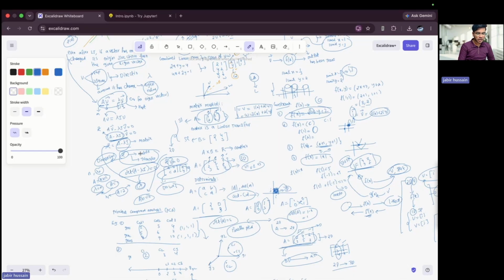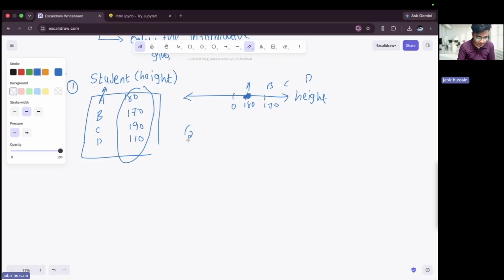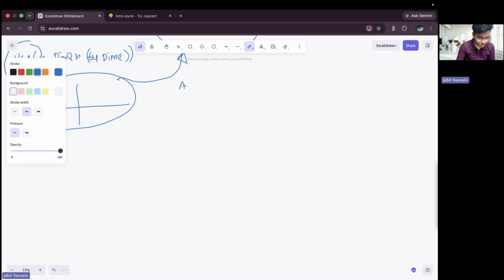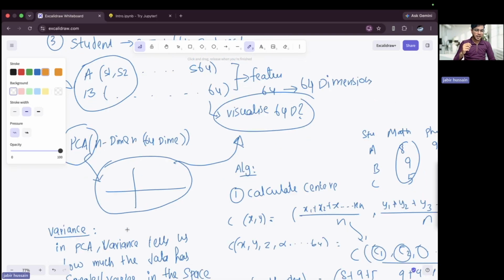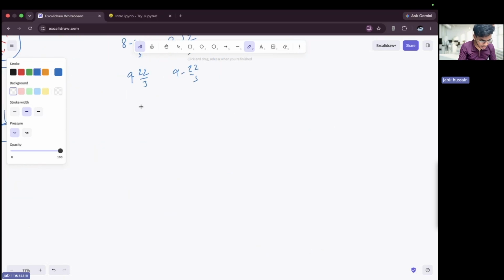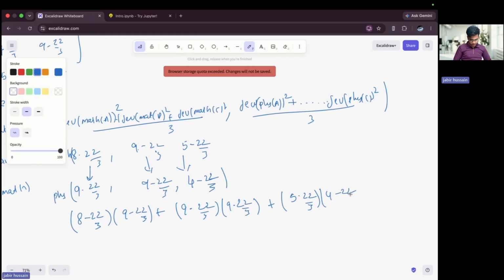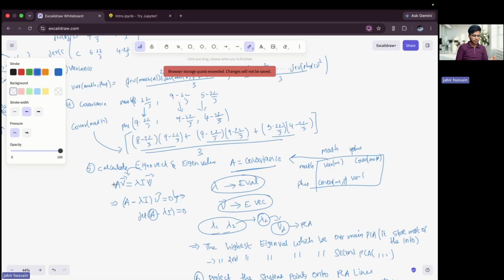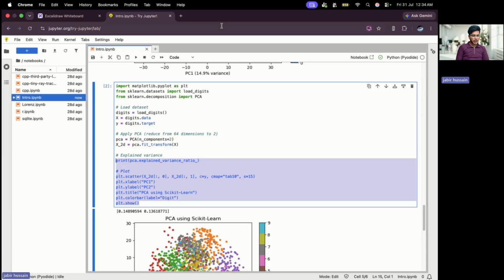I Built a PCA System From Scratch Using Eigendecomposition — No Scikit-Learn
I built Principal Component Analysis completely from scratch — no scikit-learn, just NumPy and the math (eigendecomposition) behind it.

In this lecture we go from raw linear algebra (eigenvalues & eigenvectors) all the way to a working PCA implementation that compresses 64-dimensional image data down to 2D — then compare it against sklearn's PCA() to prove it works.

You'll learn:
• Why PCA exists — the curse of dimensionality, explained with a real student-marks example
• How to calculate the center, variance, and covariance of your data by hand
• How eigenvalues & eigenvectors turn into PCA1, PCA2, PCA3...
• How to code the full pca_from_scratch() function in Python
• How it compares to sklearn's built-in PCA

⏱ Timestamps:
0:00 Intro
1:31 About this series
2:15 Quick Recap: Linear Algebra → Eigenvectors → PCA
6:35 Why PCA? The curse of dimensionality
7:56 Visualizing 1 feature (height example)
10:07 Visualizing 2 features (Math vs Physics)
12:48 The real problem — 64 dimensions
15:01 What PCA actually gives you
16:34 The PCA algorithm (overview)
16:55 Step 1 — Calculate the center (mean)
20:03 What is Variance?
26:59 Step 2 — Re-centering data to the origin
32:16 Step 3 — Calculating Variance (formula)
33:16 Step 4 — Covariance & the Covariance Matrix
39:03 Step 5 — Eigenvalues & Eigenvectors
41:04 Step 6 — Ranking PCA1, PCA2 by eigenvalue
42:47 Step 7 — Projecting data onto principal components
44:36 Coding PCA from scratch in Python
48:29 Running it on the Digits dataset (64D → 2D)
50:02 Comparing with sklearn's PCA()
51:20 Wrap-up & what's next (SVD)

Next up: Singular Value Decomposition (SVD) — and we'll build a Netflix-style recommendation system with it.